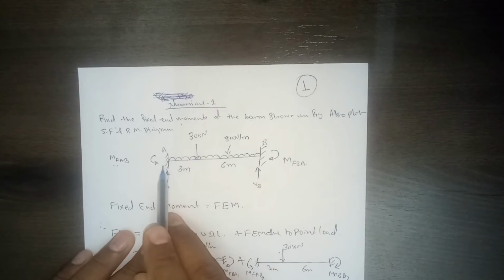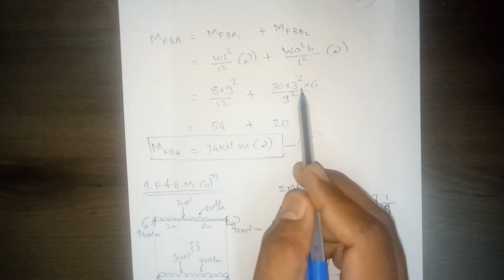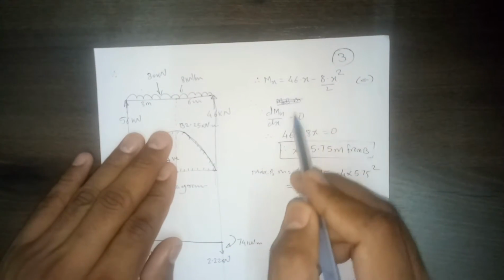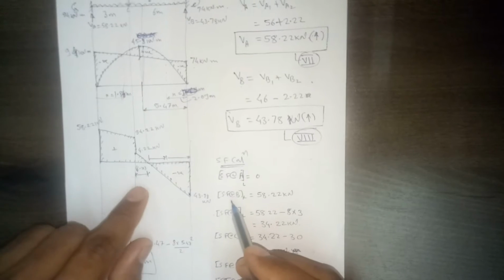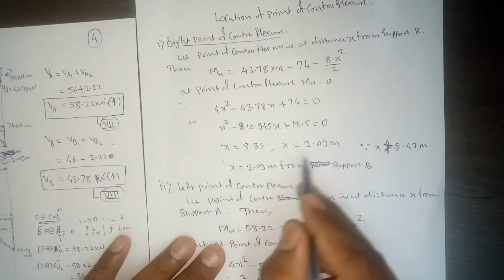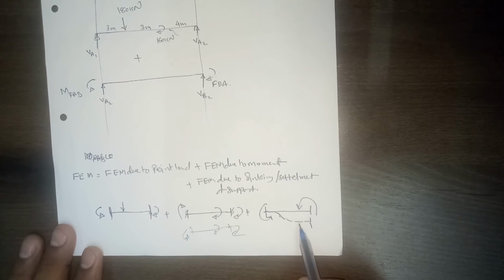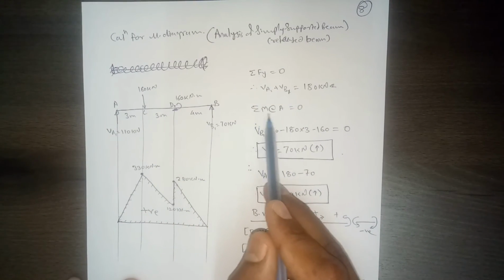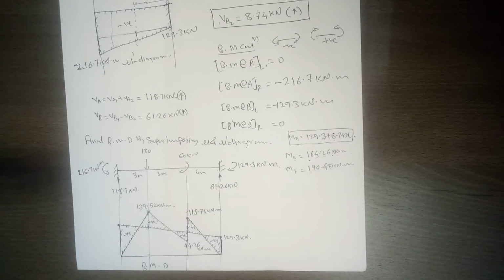Numerical on fixed end beam